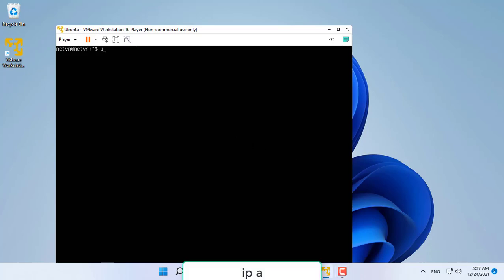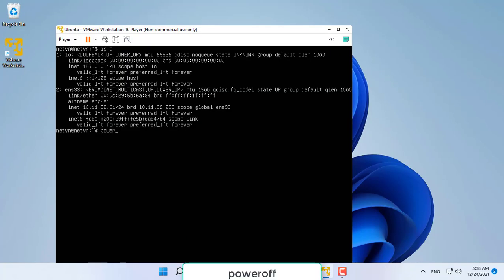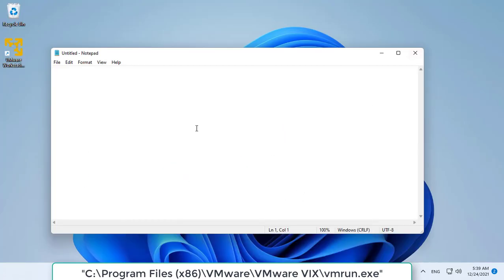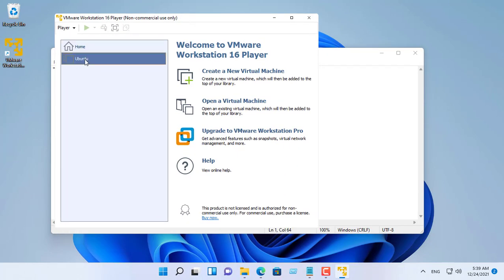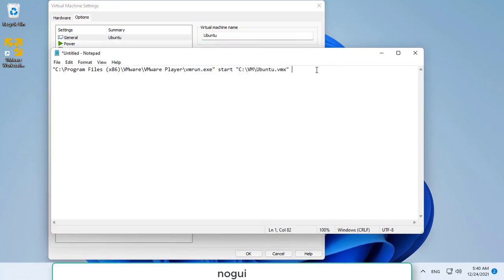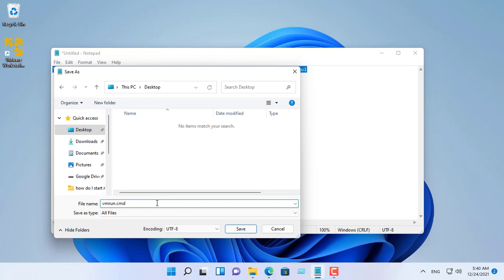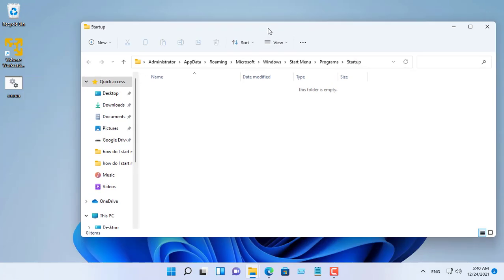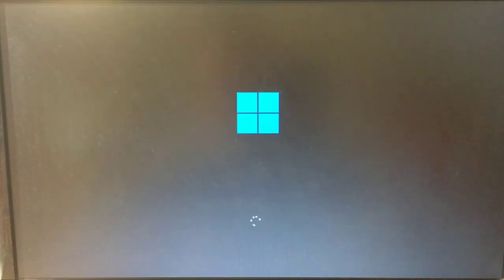Run a VMware in the background when Windows starts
How to run a virtual machine in the background when Windows starts in VMware Workstation

00:05 Introduction to virtual machines
00:36 Set up virtual machines to run in the background
01:48 Testing